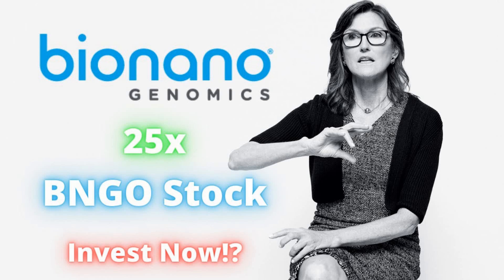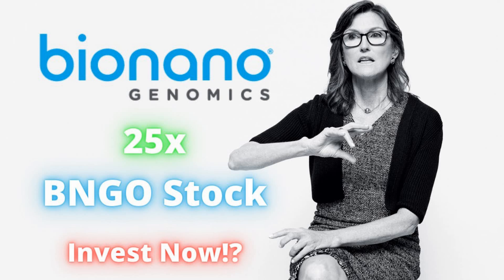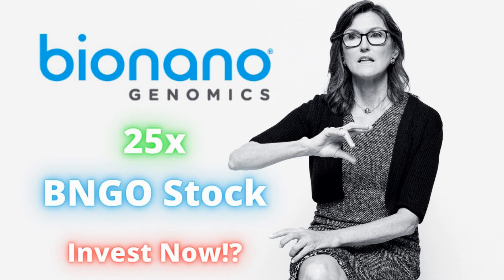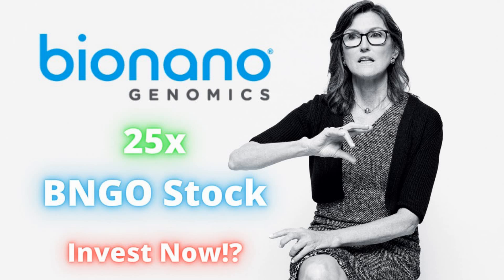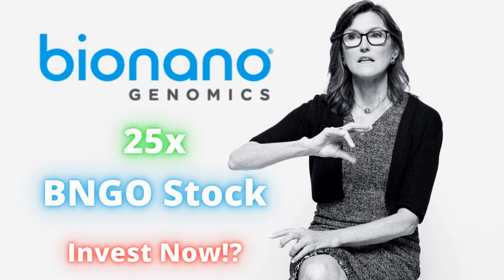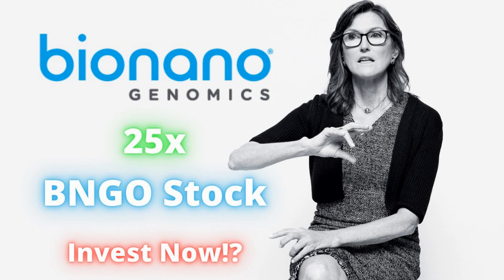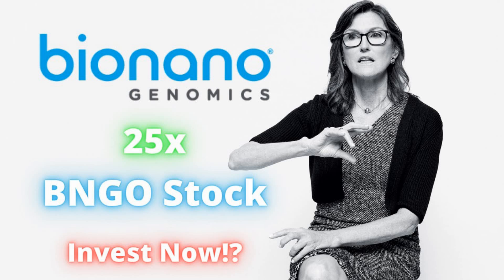BNGO Stock-BioNano Genomics Inc Stock Breaking News Today | BNGO Stock Price Prediction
wstrades TSLA Stock SHOP Stock ATER Stock Aterian Stock NFLX Stock Netflix Stock MDVL Stock bngo RDBX vrm TSLA thegodpill Gevo stock Rcat stock Prog stock Chpt stock Robinhood Stock Wallstreet Trapper My Strategic Forecast Camber Energy Stock AMC Stock Earnings Gazprom Stock Spce VirginGalactic Meet Kevin ILUS Stock INDO Stock LCID Stock RSX Stock Sberbank Stock Tesla Stock Today AITX Stock News TTCF Fantasy Stock Exchange! Sony Stock SBEV Stock Netlist Stock Trey Trades SDC Stock Stock Market Bubble Stock Market Bubble 2022 Stock Market For Beginners History of Stock Market Stock Market Crash 2022 Stock Moe TSLA StockMarketCrash MRNA Jim Cramer Kenan Grace Matt Kohrs Stock Moe Best stocks to buy now, Top stocks to buy now, stocks to buy now, top stocks to buy today, Stocks Investing for beginners, Stocks to buy right now, stocks to buy today, robinhood, webull, m1 finance, Stock Market, best stocks to buy now, amc stock, bngo stock, virgin galactic, spce stock, moderna stock, mrna stock, moderna vaccinne, RKLB Stock, Space stocks Top stocks to buy now, best stocks to buy now, Stocks to buy now? spce spcestock virgingalactic spcestockvirgingalactic finance stocks investing nio bngo tesla amc moderna modernastock mrnastock mrna TSLA AMZN GOOG PROG MARK DWAC CEI ASTR Stock TONR Stock FAMI Stock XELA Stock PYPL Stock TLRY Stock SQ Stock Roku Stock